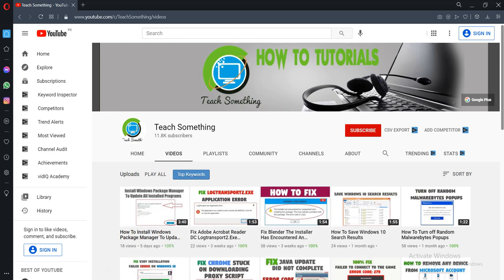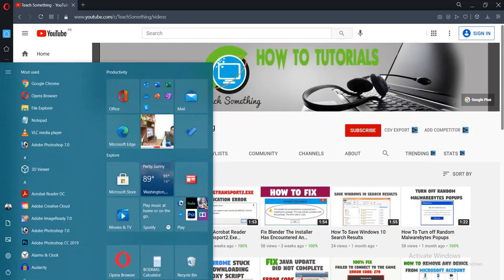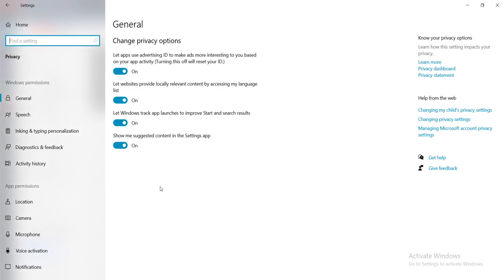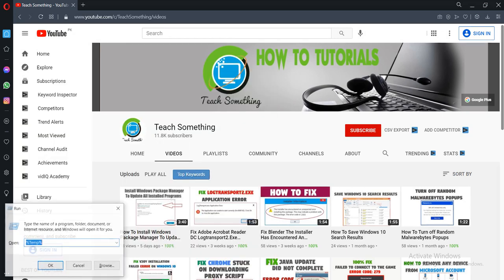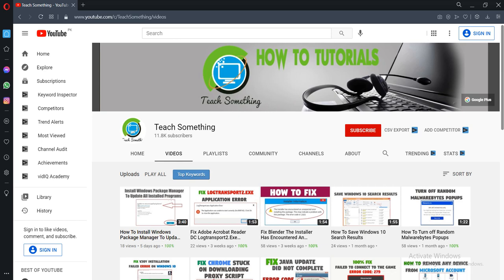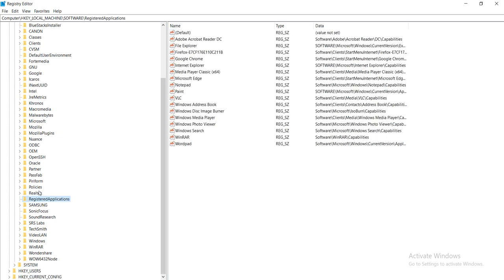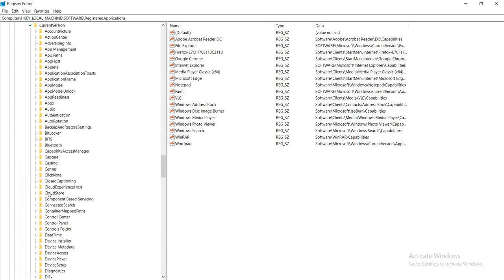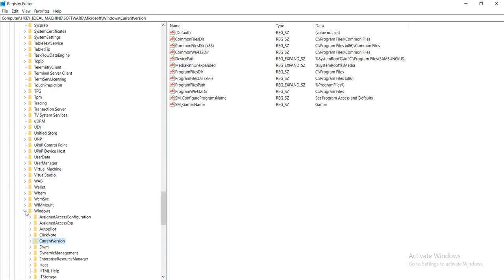How To Disable Or Turn Off Startup Apps In Windows 10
In this video tutorial i will gonna show you How To Disable Or Turn Off Startup Apps In Windows 10.